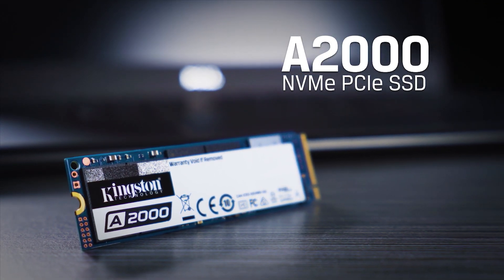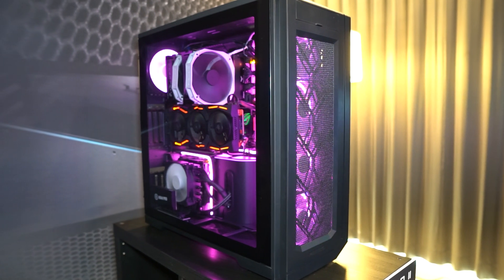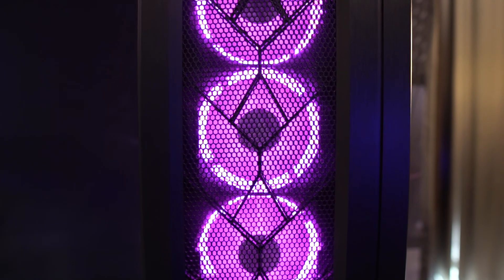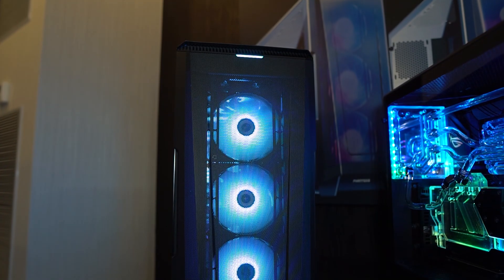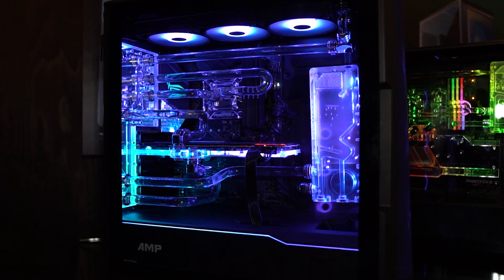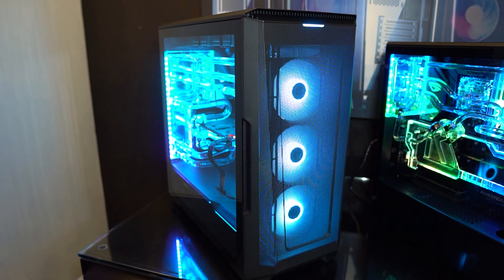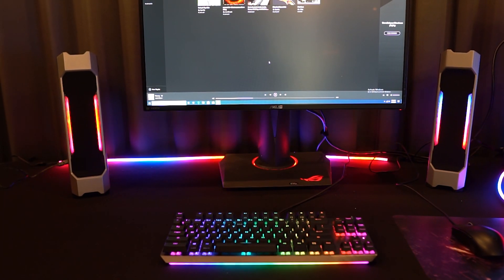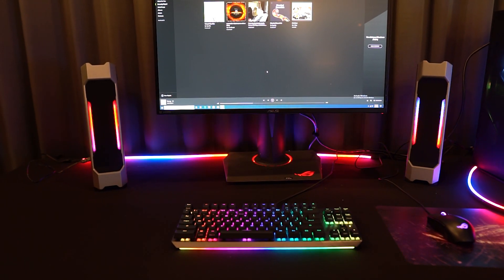Checking out Phanteks Enthoo Pro II & More!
We had the chance to check out Phanteks' Enthoo Pro II, Eclipse P500A, and a really cool audio product at CES 2020!